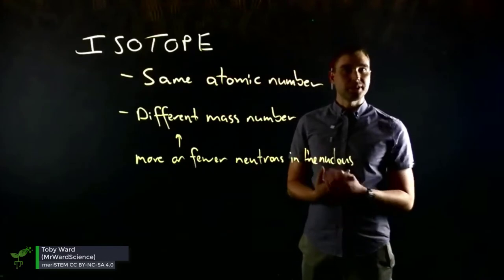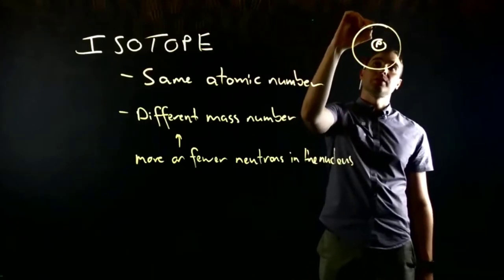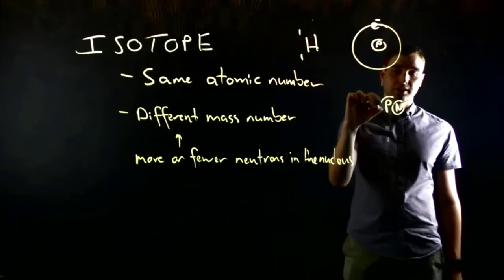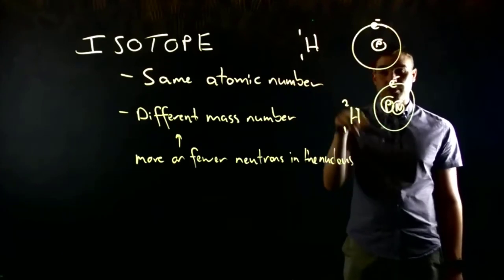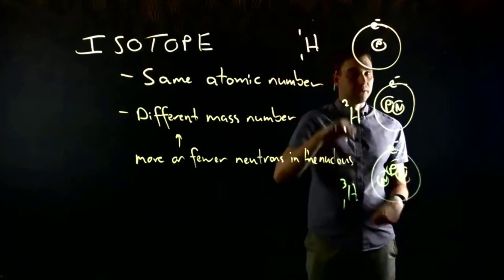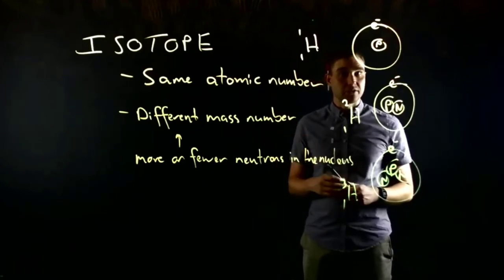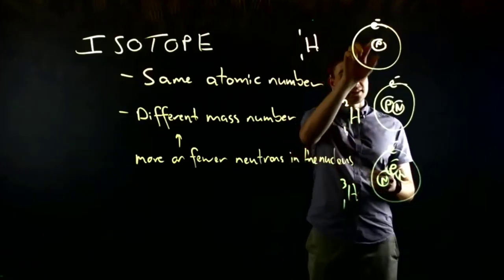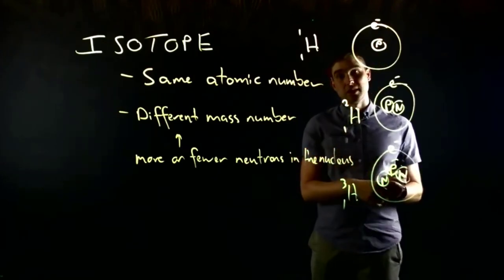Isotopes | Elements | meriSTEM